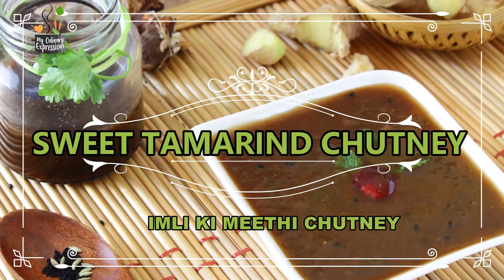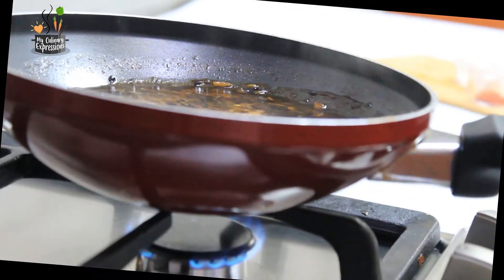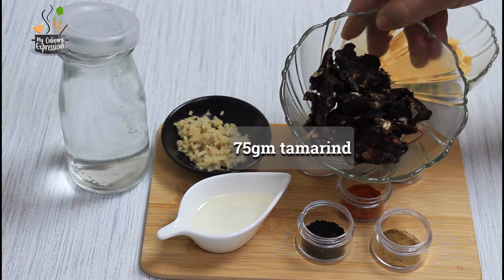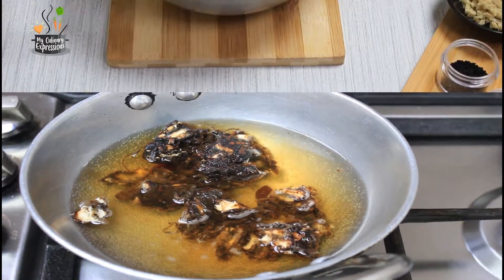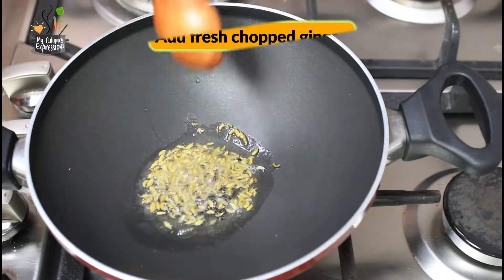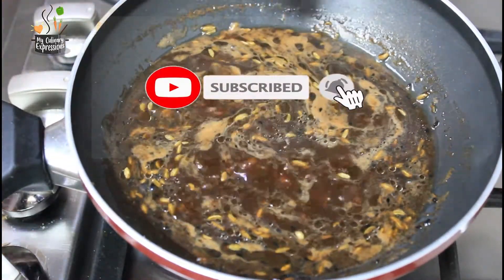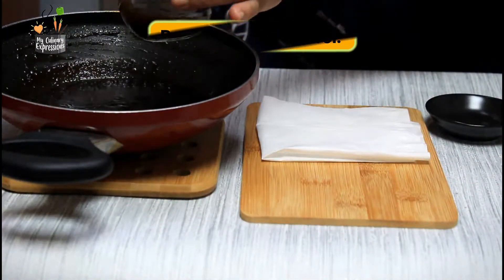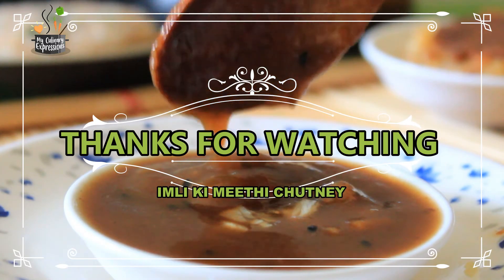Sweet Tamarind Chutney Recipe |Tamarind Jaggery Chutney with Ginger | How to make Tamarind Sauce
Sweet Tamarind Chutney has  a sweet tangy expression. This Imli ki Meethi Chutney is the key ingredient  of all Indian Chaats. Sweet Tamarind Chutney is a thick tamarind liquid/drained pulp boiled with jaggery or dates(diabetic friendly version) . The fresh ginger and nigella seeds impart a spicy, warm and sharp flavors whereas  jaggery, cumin powder, and fennel seeds  pass on a mild sweet taste to it. This Imli Gur ki Chutney is a great tamarind dipping sauce for chaat items such as samosas, pakoda, dahi vadas and so on. This video   is a step by step tutorial  for making easy sweet Tamarind Chutney .
For a detailed step by step recipe on blog click on below link: 
Hope you have enjoyed seeing this video.
You may enjoy this Sweet Tamarind Chutney with snacks such as:
For more recipes with step by step pics on blog,
Would love to read your comments and feedback.
I will soon be back with another interesting video.
Until then Stay bright !!